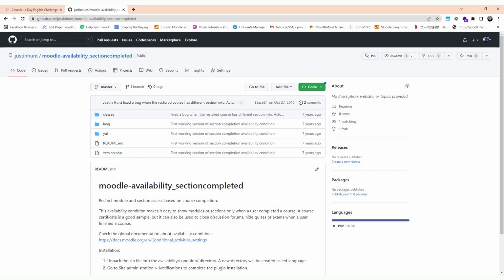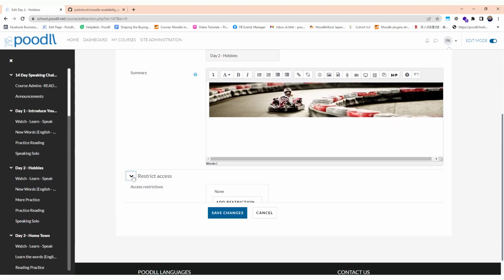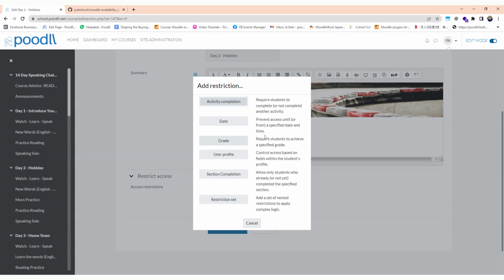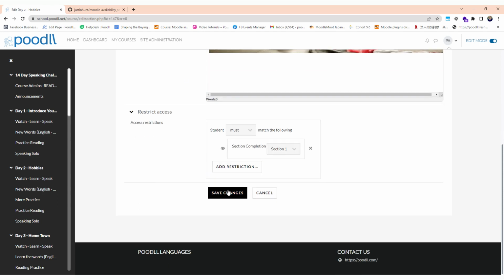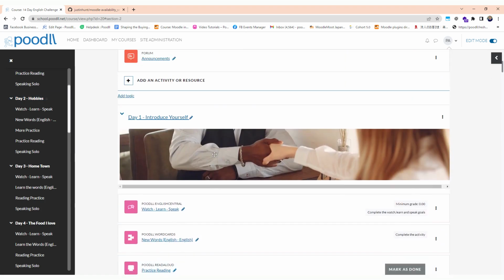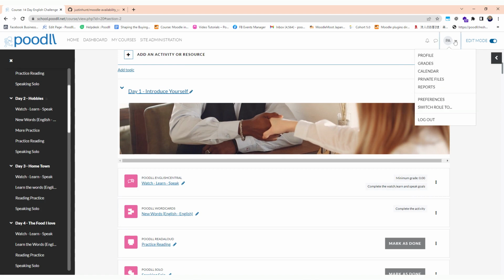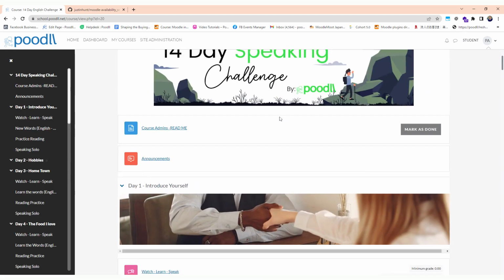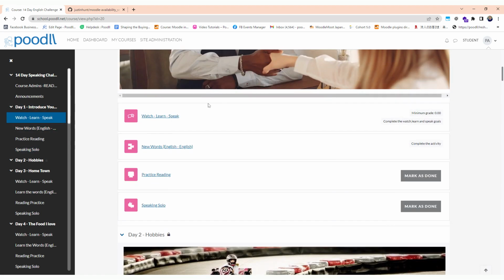Moodle Section Completed Condition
Moodle allows you to restrict access to course sections, until certain conditions have been complete. But Moodle does not provide an availability condition for the completion of a previous section in the course.

This plugin does that.